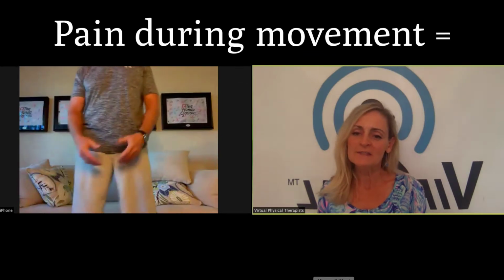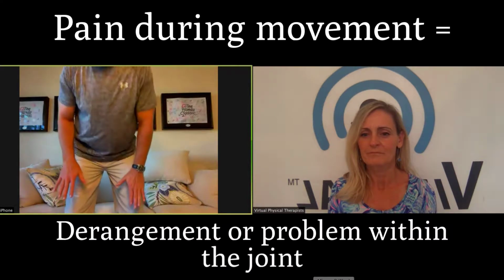CWC & Risk Conference Final - VPT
A glimpse into how we perform a telePT visit.